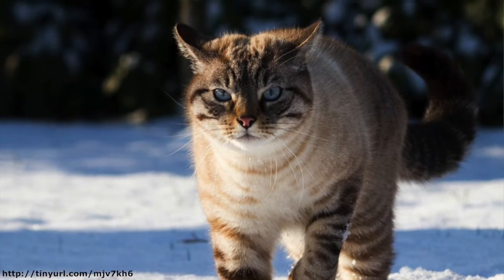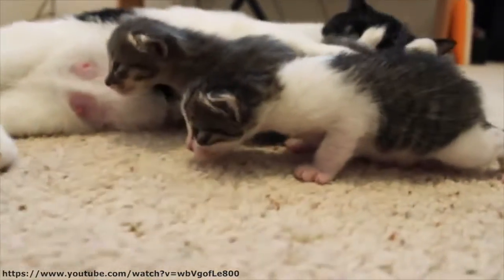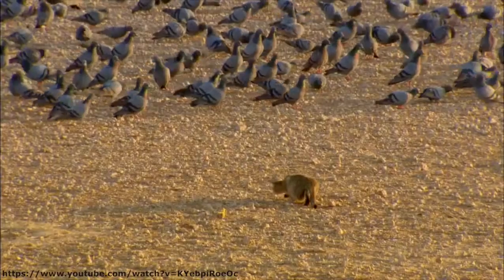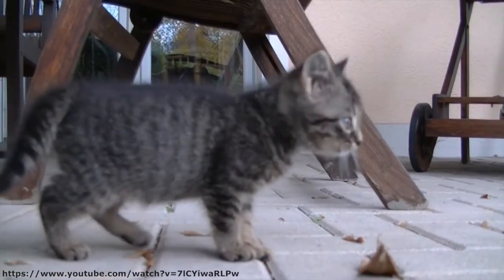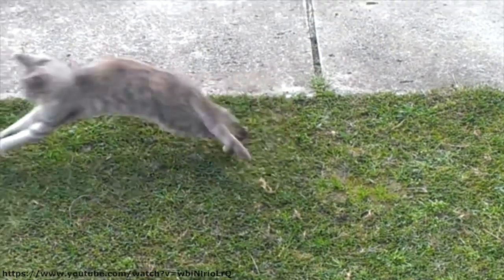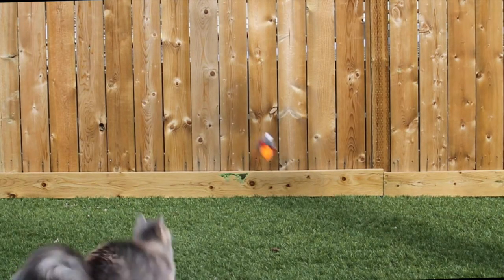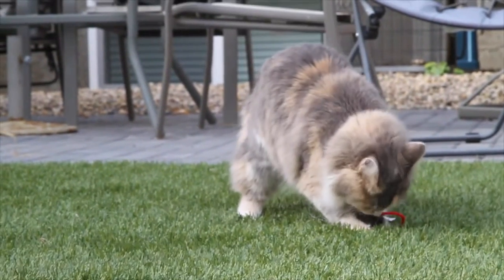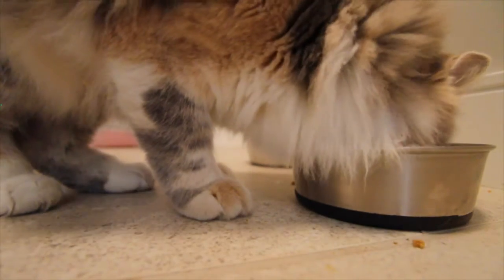Hunting behaviour of the domestic cat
Created by 1st year veterinary students at the Western College of Veterinary Medicine, University of Saskatchewan as an assignment in their Animal Behaviour class